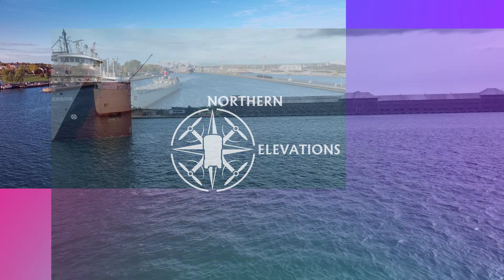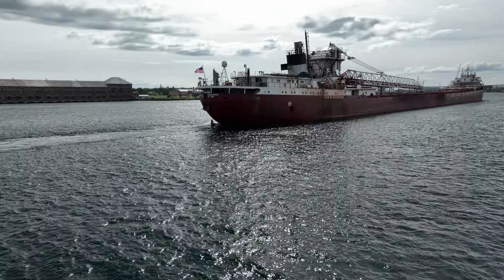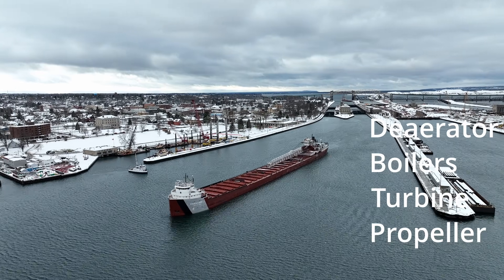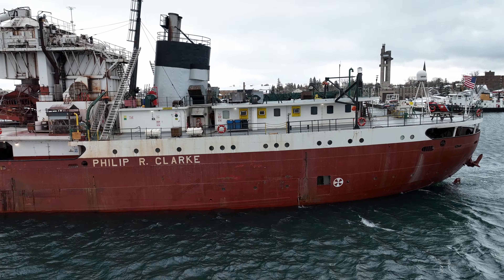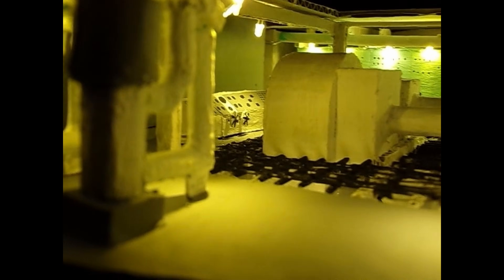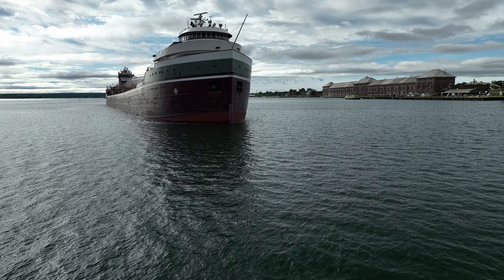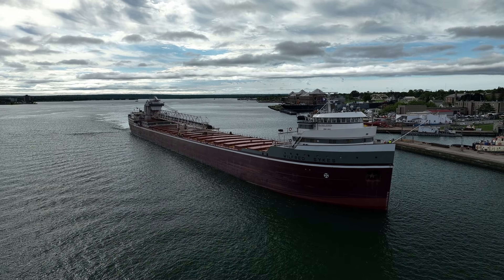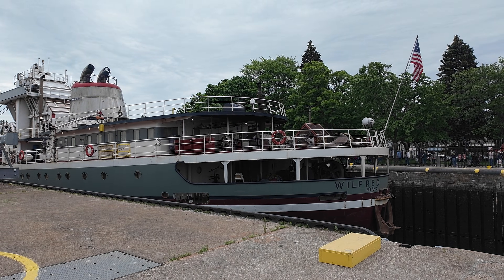The Last 4 Steam Powered Freighters on the Great Lakes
A look at the 4 remaining steam powered freighters left on the Great Lakes! The Arthur M Anderson and Phillip R Clarke are both in layup this year (awaiting their routine 5 year inspection, but also likely because of reduced shipping demand), but I caught some footage of them in 2024. Wilfred Sykes and the Alpena are both sailing this year.

Special thanks to Jason the Adventure Man for letting me share some footage of his Edmond Fitzgerald model!

The Arthur M Anderson is most famous for being the last ship in contact with the Edmond Fitzgerald when she sank in 1975. She went back out into the storm with a number of other ships (including the Wilfred Sykes and Alpena - named William Clay Ford at the time). This tragic event really shows how intertwined all these classic freighters are.

Phillip R Clarke was the first AAA ship built, and was completed 1 year before the Anderson. Both ships were originally 647’ long, but had 120’ additions in 1975. The Clarke was the first commercial vessel through the Poe lock.

Wilfred Sykes was the first post-WW2 freighter constructed, and with it brought a slew of new design features and technologies. It was longer, wider, and could carry more than any lake freighter before it. She also has enclosed walkways below deck so crew wouldn’t have to brave the elements on deck to get from the bow to the stern - this would have been miserable in winters.

The Alpena is an iconic classic on the lakes. At 83 years old, she’s been the longest sailing vessel on the Great Lakes. As a AA class designation, she predated the Clarke and Anderson by 10 years. She’s the only freighter I’m aware of that has been shortened - it’s not unusual for older vessels to have been lengthened to allow for more cargo, but to reduce the size might make her unique in that aspect. She also has dorade boxes which is a type of ventilation system that predates the common electric fans.

All 4 of these ships are iconic in their own ways, and it’s interesting to see the similarities and differences between them. Anderson, Clarke, and Sykes were all built in Lorain Ohio, all burn “bunker C” fuel oil, and have 7700HP turbines. The Alpena predates them, with her coal fired boilers and smaller 7000HP turbines.

0:00 Intro
0:17 Arthur M Anderson
1:10 Phillip R Clarke
2:06 Jason’s model
3:05 Wilfred Sykes
4:28 Alpena